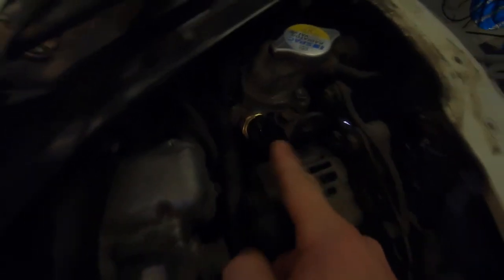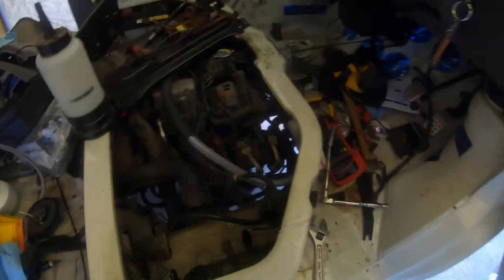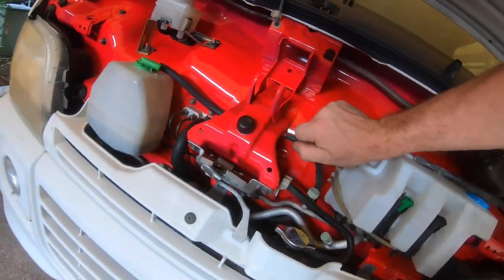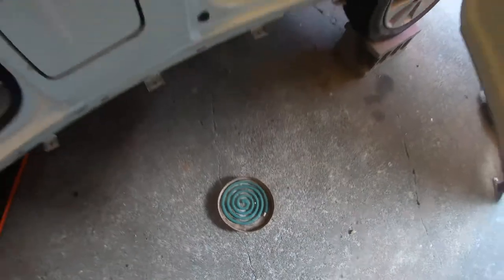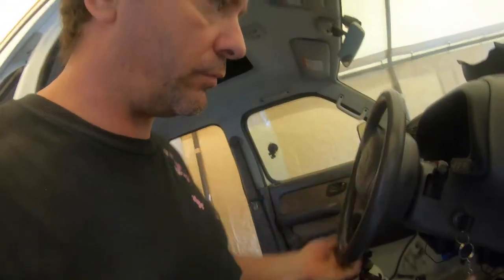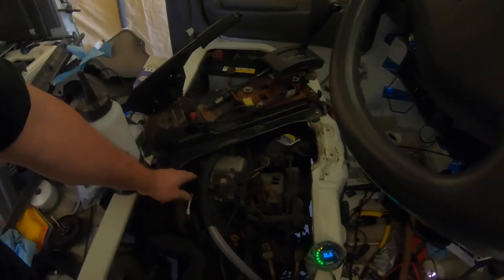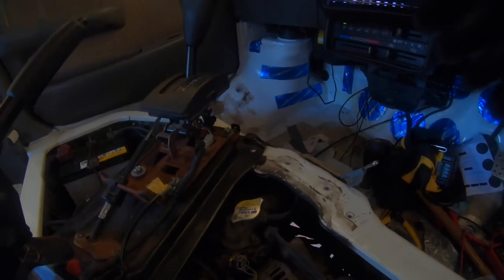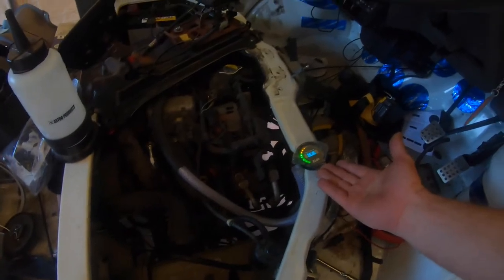Suzuki Every Turbo Van DA52V Vlog #35 (What's that ticking noise?)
In this episode I start up my DA52V Every van again to see if it works and there's a weird ticking noise.

In the transaction description / notes:
1. What you want written there.
2. Font (free fonts only!)
3. Basic color

WEB (not much happening there because of COVID)